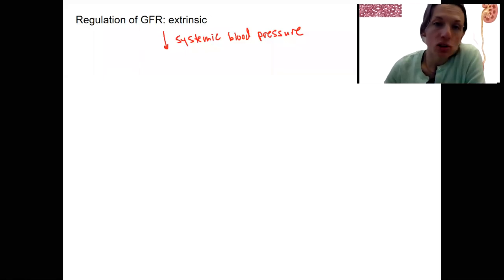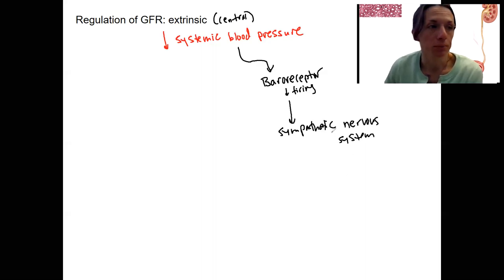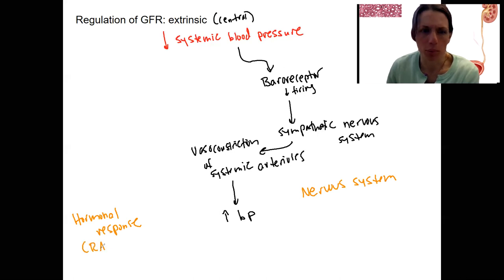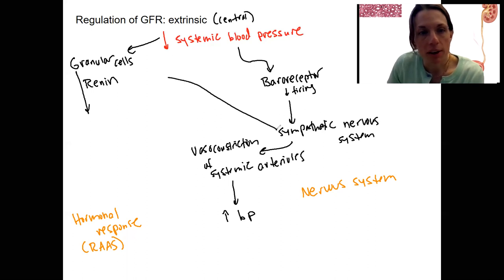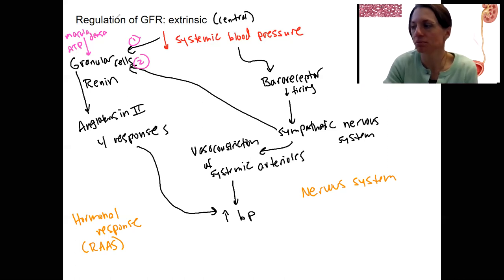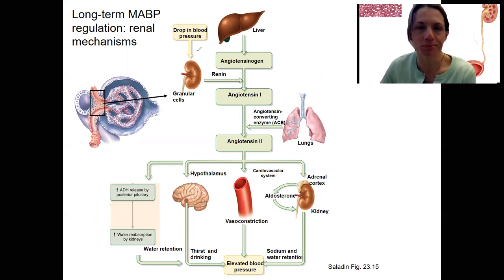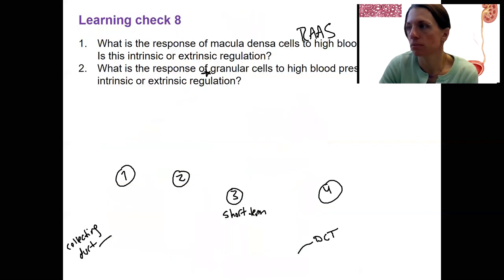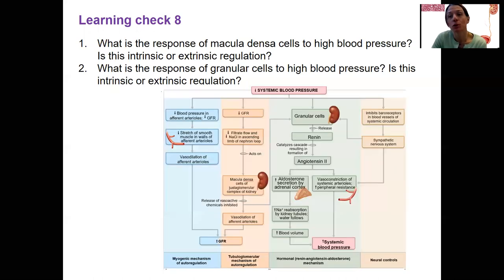12.12 extrinsic GFR regulation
Describe extrinsic (central) control of glomerular filtration rate (GFR), including the structures involved, the physiology, and the function